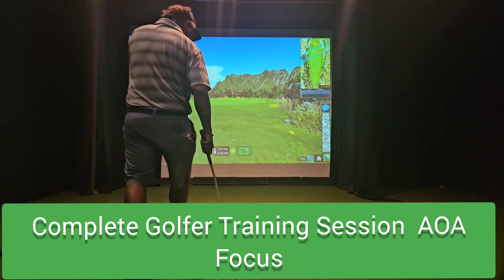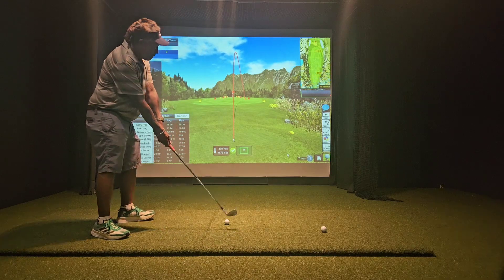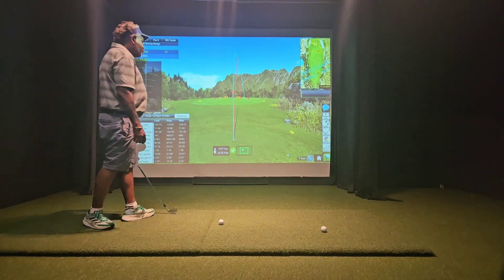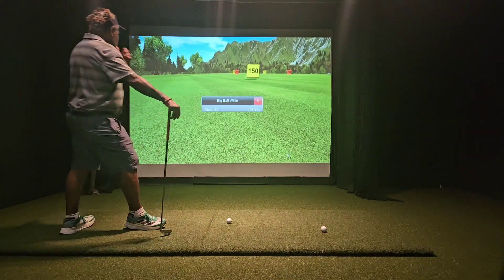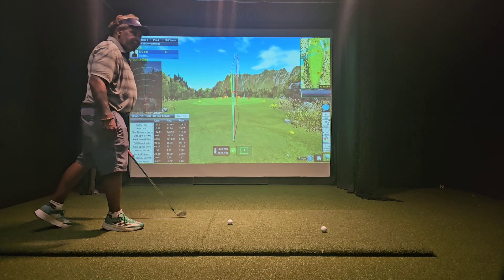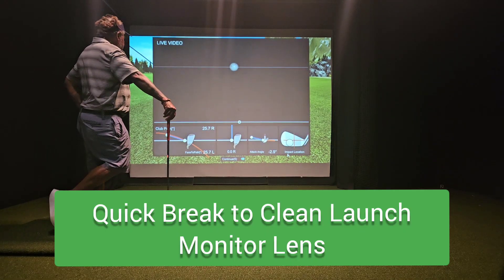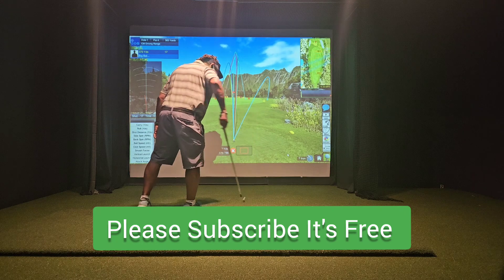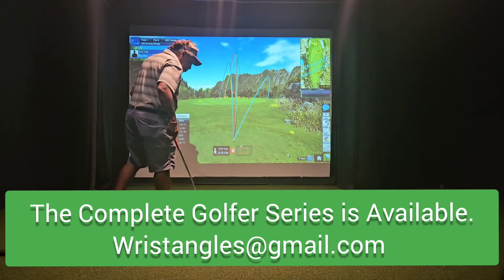Complete Golfer Training Session/ Angle of Attack Focus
In this session I'm focusing on my AOA making sure I'm consistent.  With a consistent Angle of Attack you can actually build a standard shot shape. It's definitely a practice session that you should add to your weekly training session.